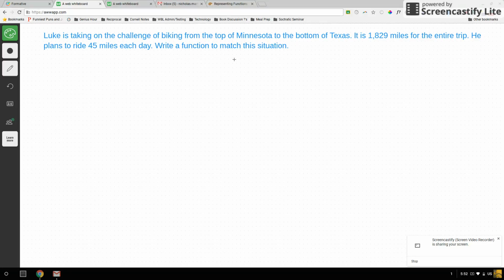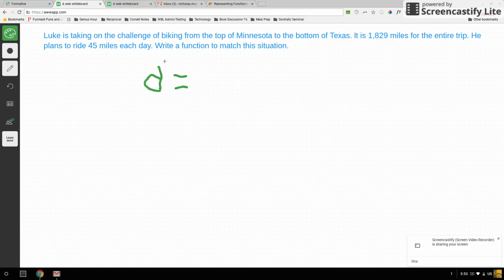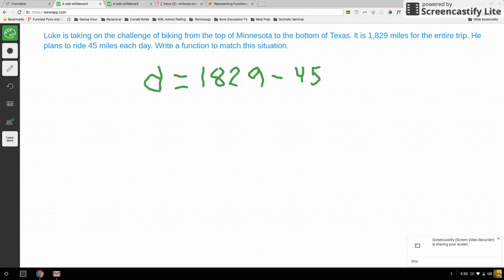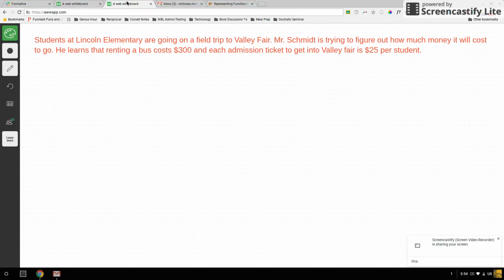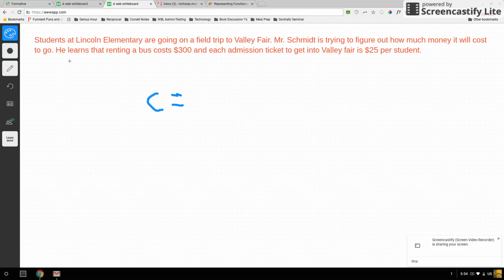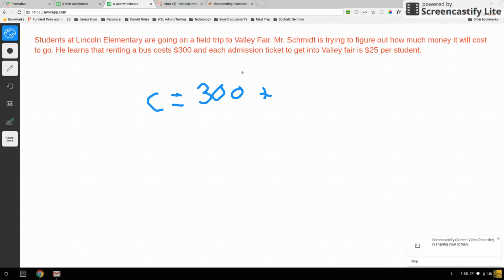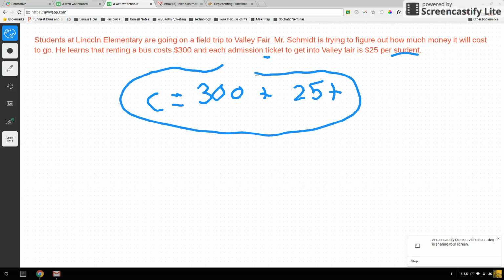Situations to Functions